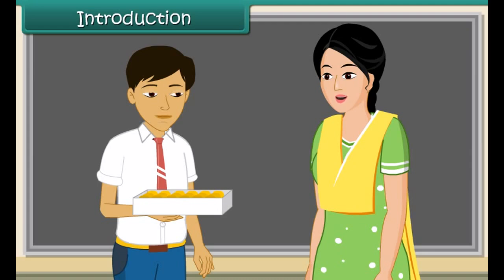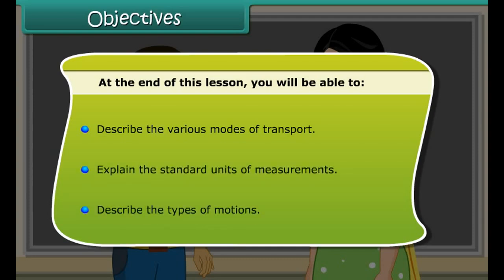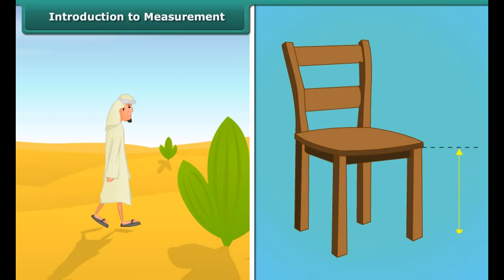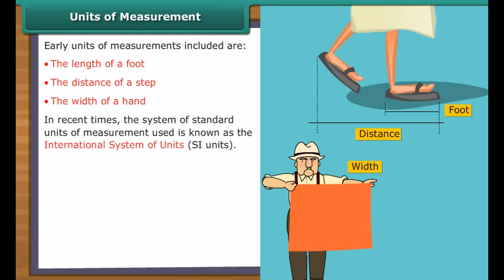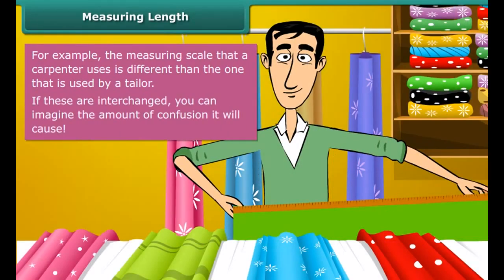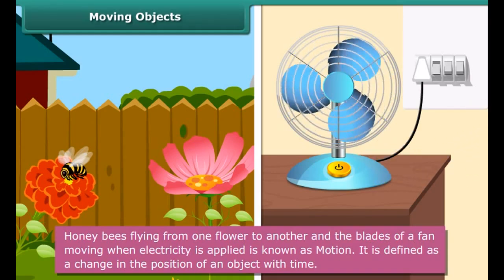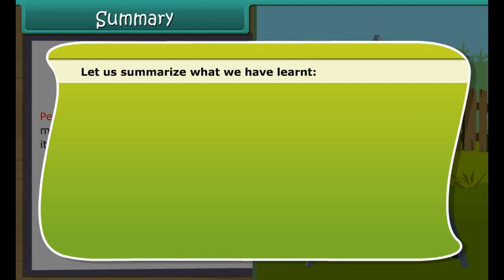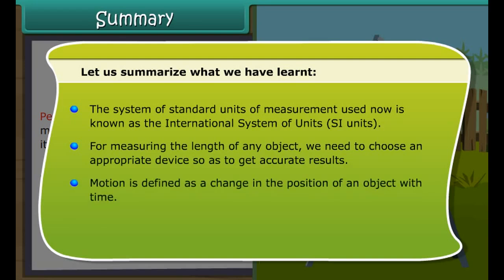Motion and Measurement of Distances